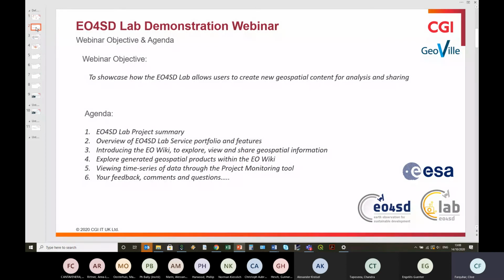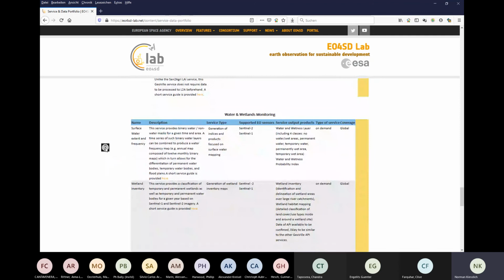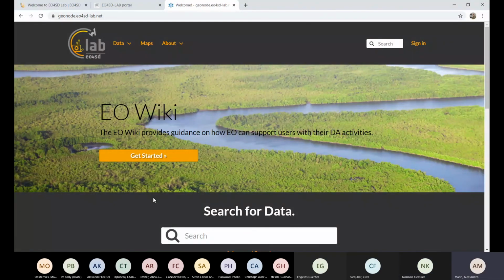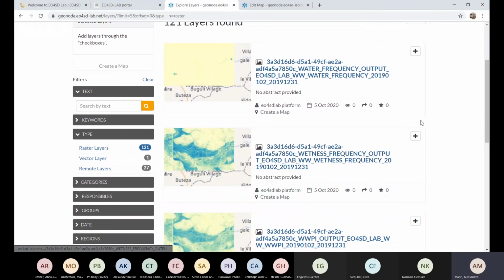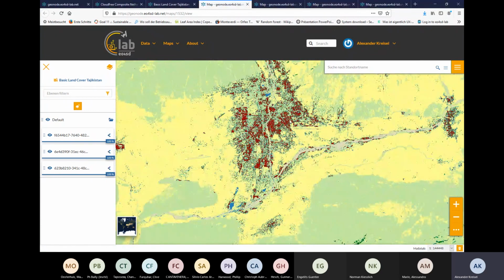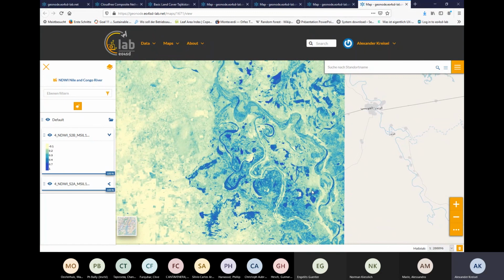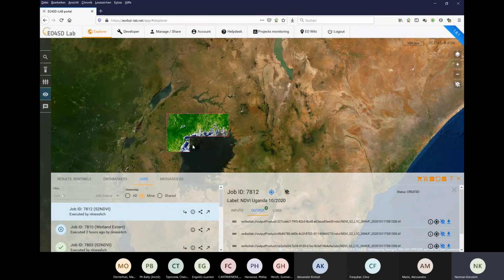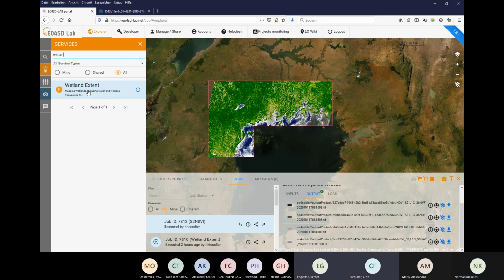EO4SD Lab EO Wiki Webinar Oct 2020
A recording of the October webinar showcasing updated and new features for the EO4SD Lab. for more details.